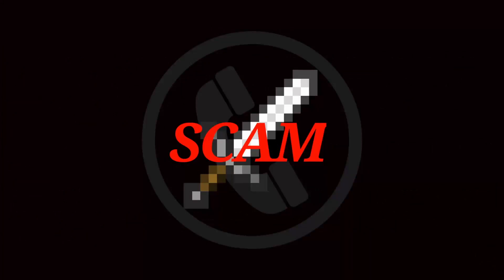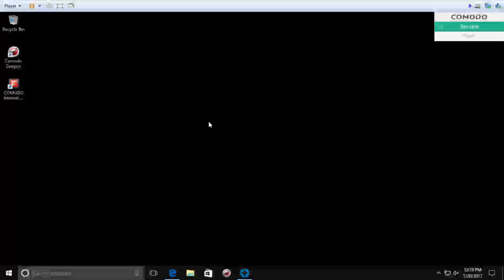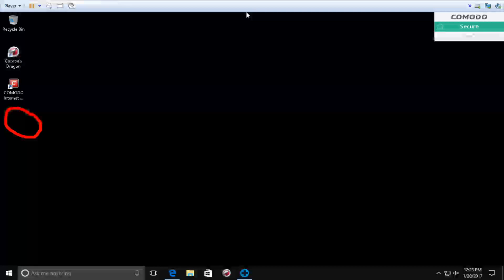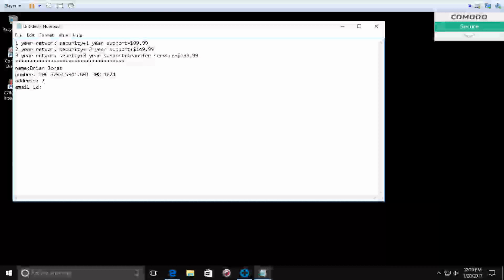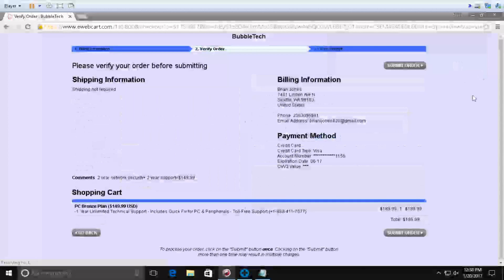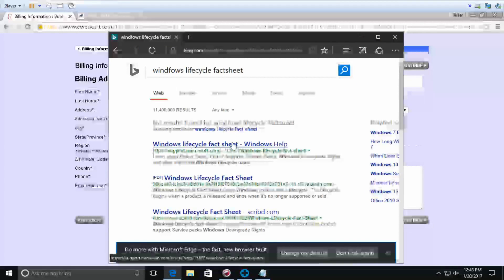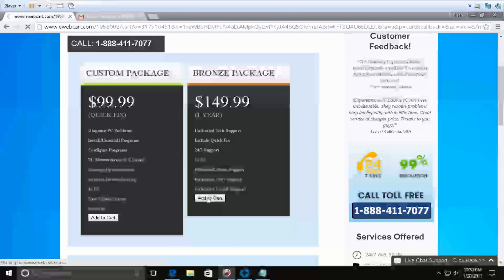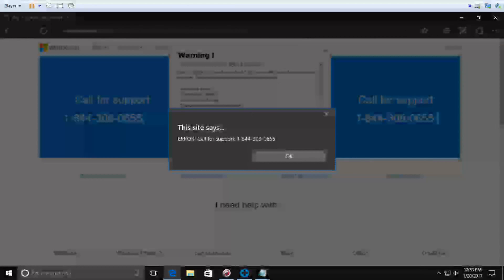Bubble PC/MidasTechs | 9 Year Support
Tech support scammer offers 9 years of support
something went wrong when the video was recorded the issue should be corrected in the next video.

Scammer Information
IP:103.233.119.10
CODE:911752

and check out: "Show Me Your Bank Or Syskey"